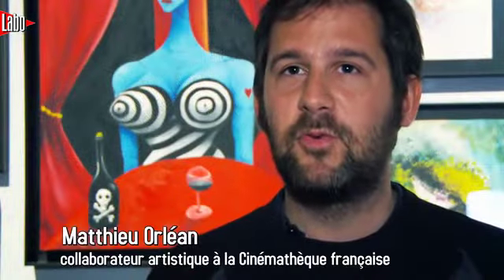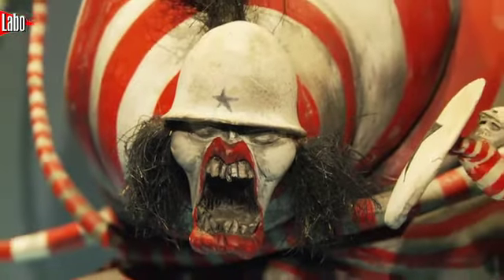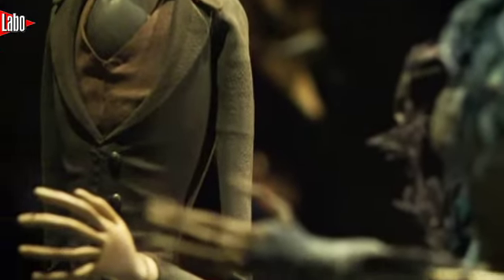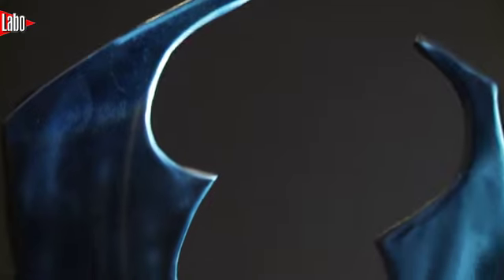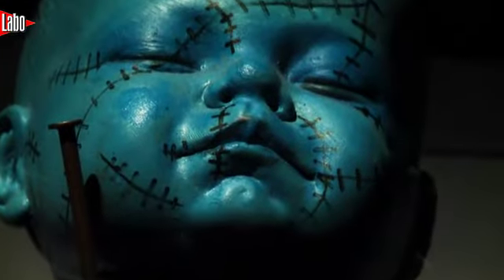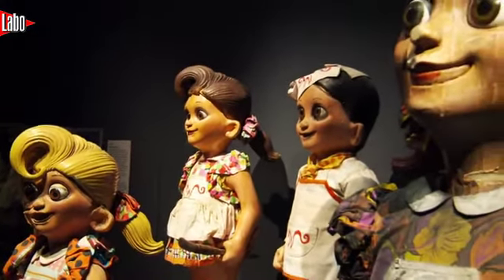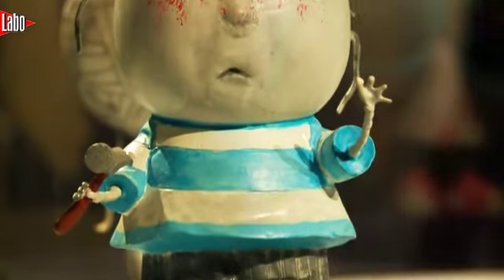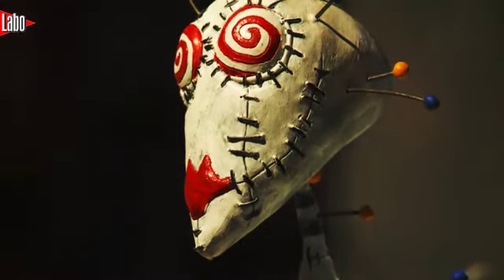Les sculptures de Tim Burton à la Cinémathèque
Si la part belle est faite aux croquis et dessins préparatoires du cinéaste, les pièces les plus impressionnantes sont incontestablement les créatures/sculptures modelées pour ses films ou spécialement créées pour l'expo.

Des premières tentatives de modélisation aux poupées sophistiquées de ces films hollywoodiens on peut ainsi suivre l'évolution de la marmaille grotesque et macabre dont le cinéaste a accouché, aidé par son directeur artistique et chef décorateur Rick Heinrichs.